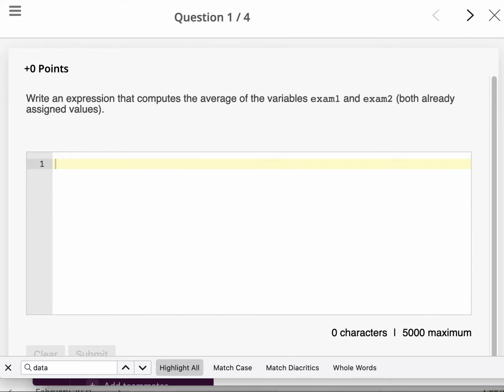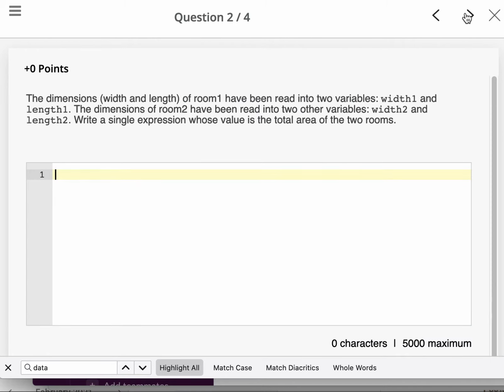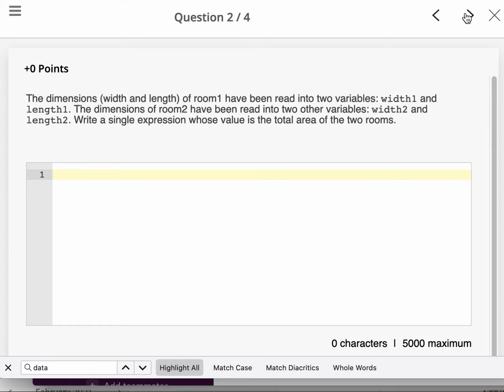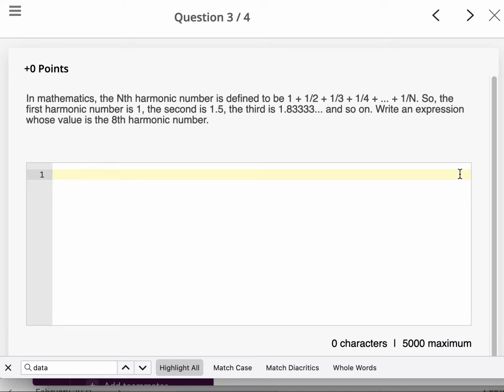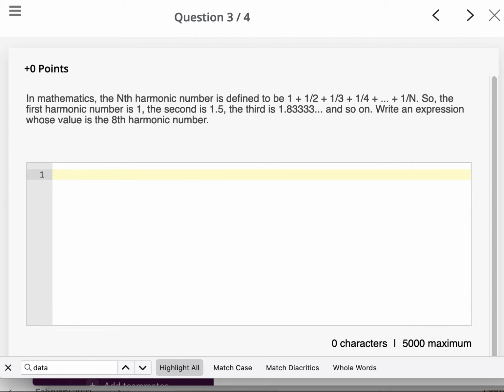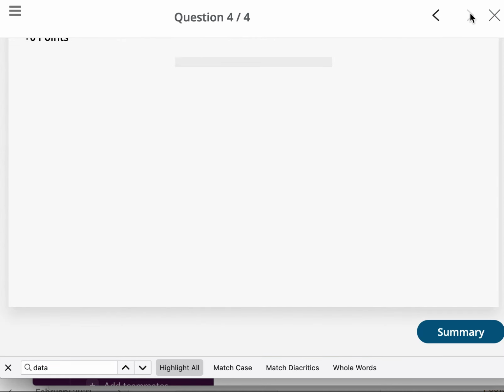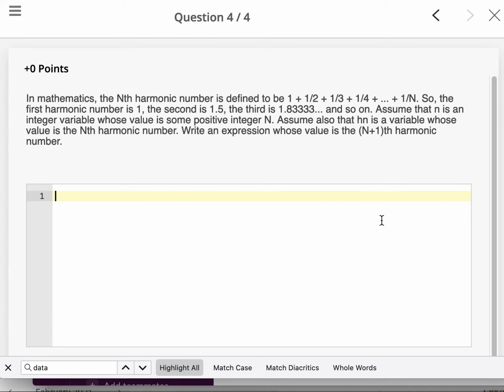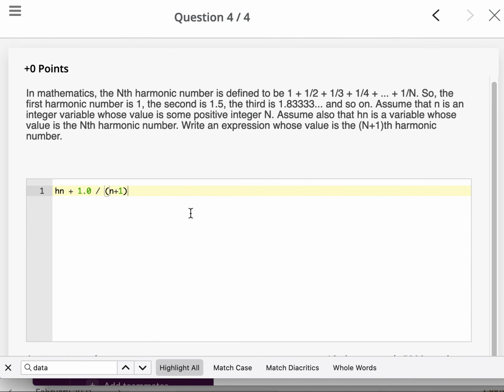Python Programming: Chapter 2.10: Evaluating Expressions and Operator Precedence